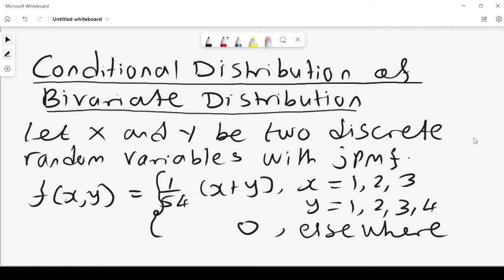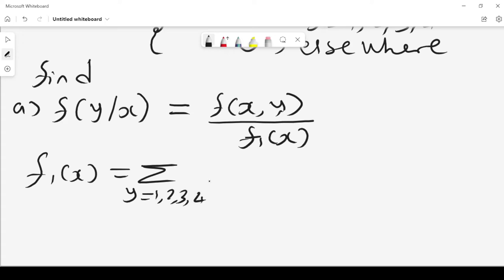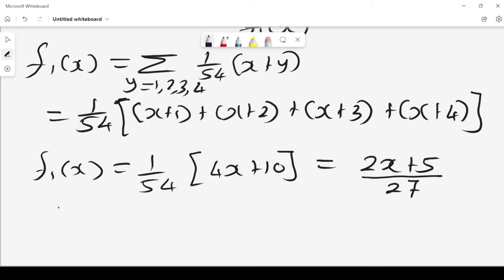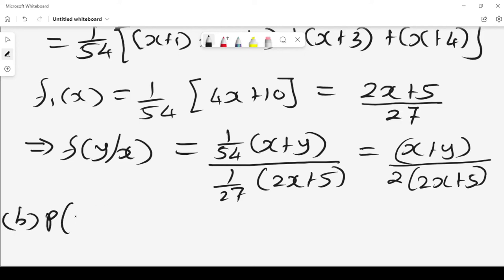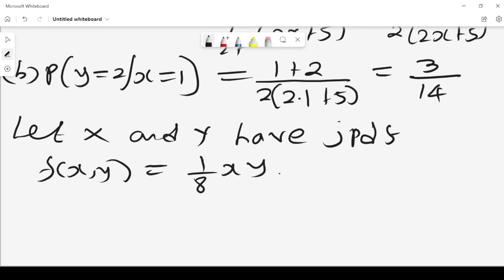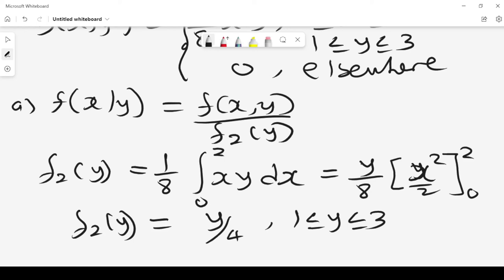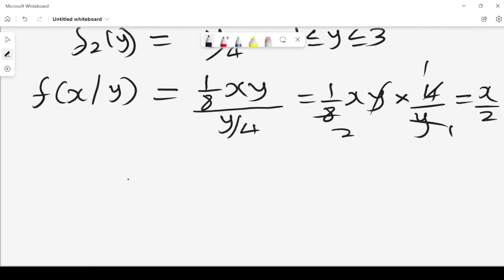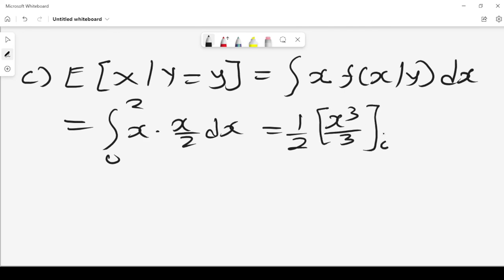Conditional probability distribution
This video shows how to calculate the conditional probability distribution for continuous and discrete random variables.